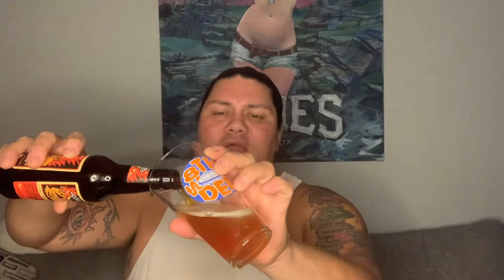Howling Gourds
It is the season for gourds or pumpkin some may say. It has found its way into pies, breads and beer. I for one just love it. It’s not like any other style. It’s fleshy, rich and heavy profile makes beer festive and hearty. If you enjoy that then you may want to try this gem. It’s a Trader Joe’s line of beer. It’s seasonal and it’s already out before October. So don’t wait , make or be the rush to enjoy this buddy.